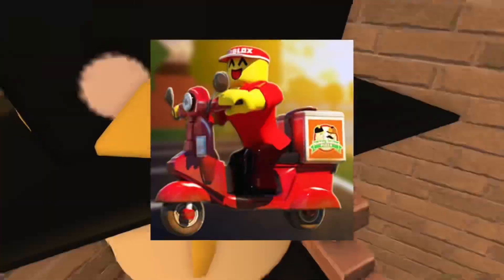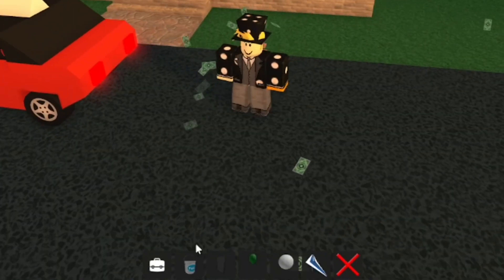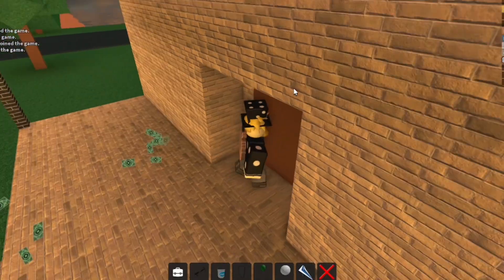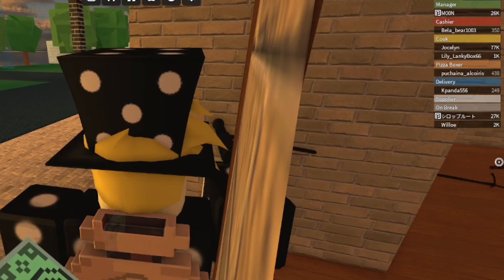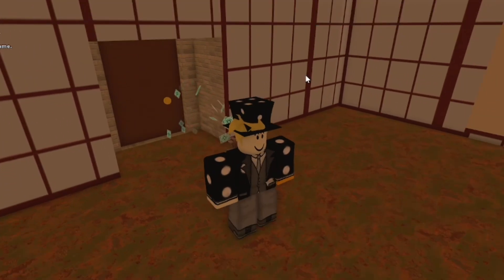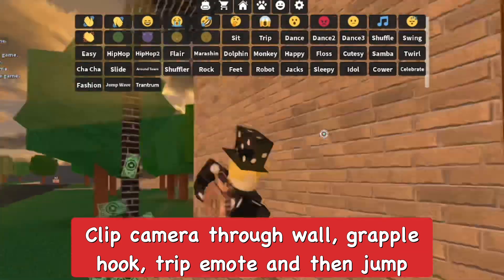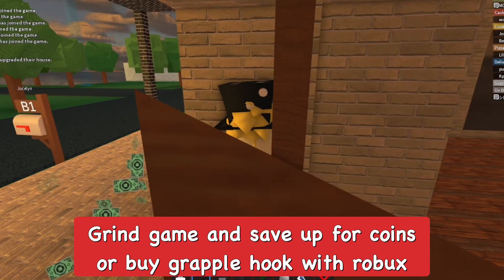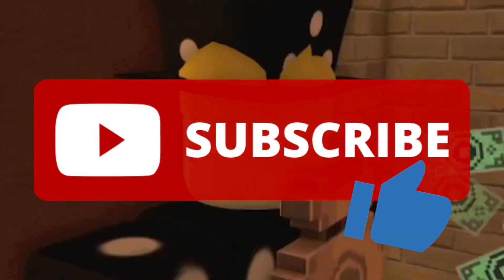How to BREAK Into Any House in Roblox Work At A Pizza Place!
In this video I show how to get into any house, how to break into any house in work at a pizza place on Roblox which is actually pretty simple to do by adjusting your camera and using grapple hook!
⭐Stuff I Use:
Connect w/ Me!:
⏰Timecodes:
0:00 Intro
0:10 Grapple Hook
0:20 Breaking into House
0:40 Repeat Method
0:54 Outro
how to break into any house in work at a pizza place, work at a pizza place trolling, work at a pizza place glitch, how to break into any house in roblox work at a pizza place, work at a pizza place